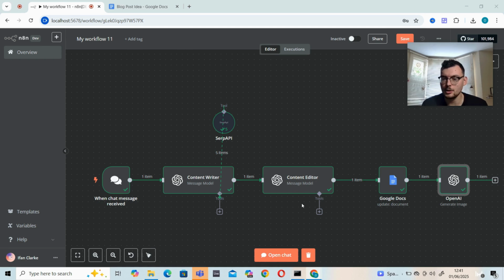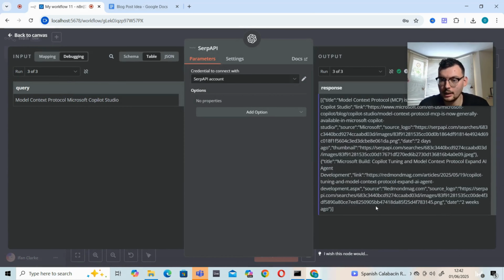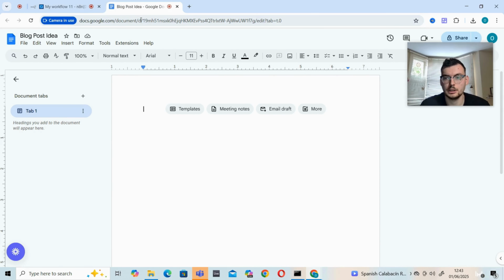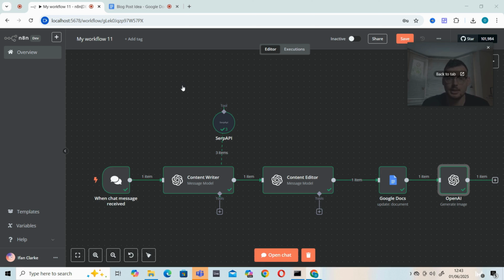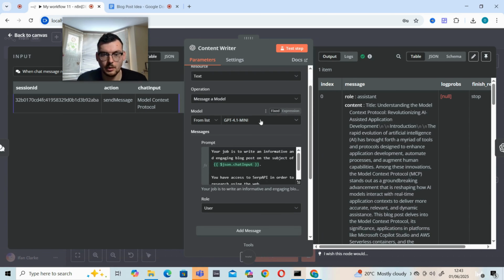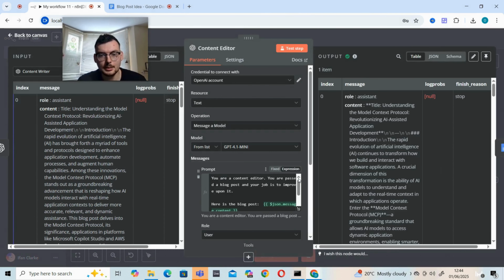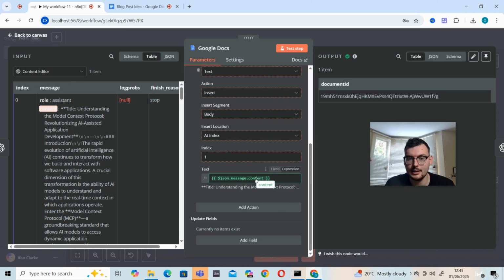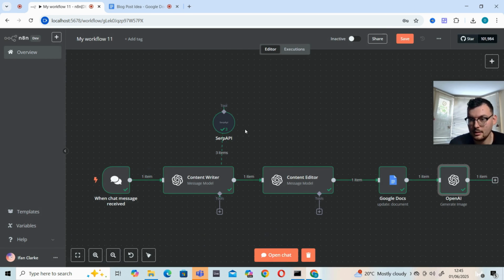Build a Blog and Thumbnail Creation AI Agent Team | N8n Tutorial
In this video, learn how to leverage AI for content creation using an n8n workflow. See how multiple ai agents can automate the entire process from blog post creation to image generation.